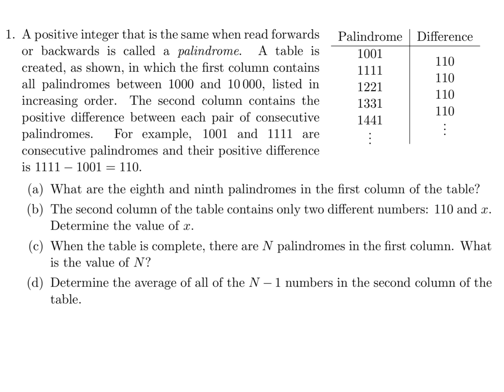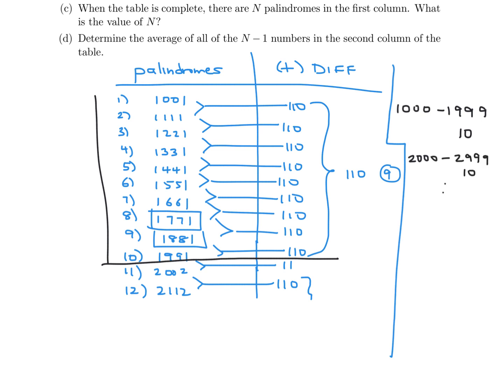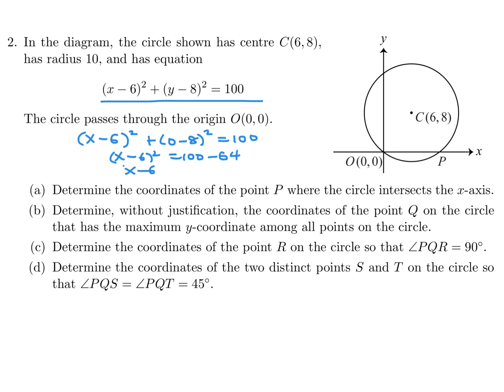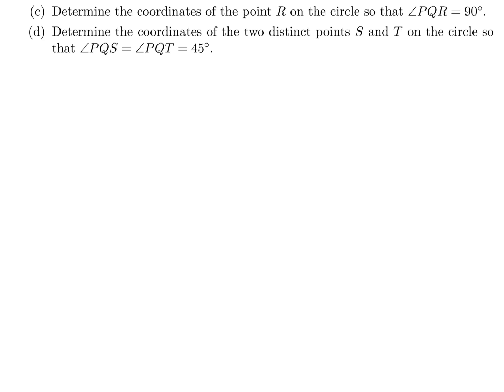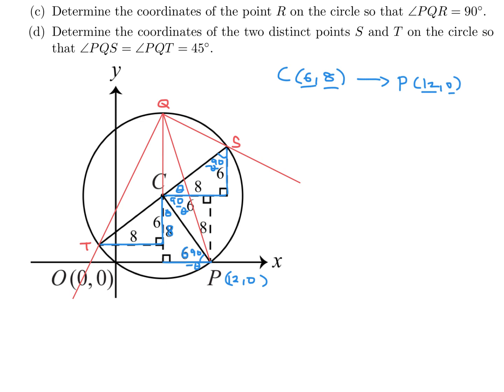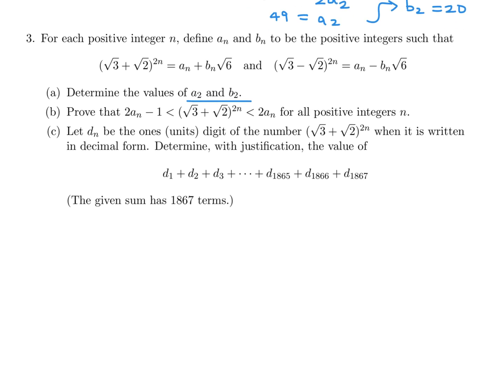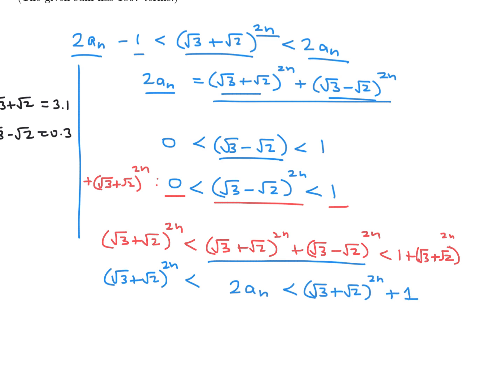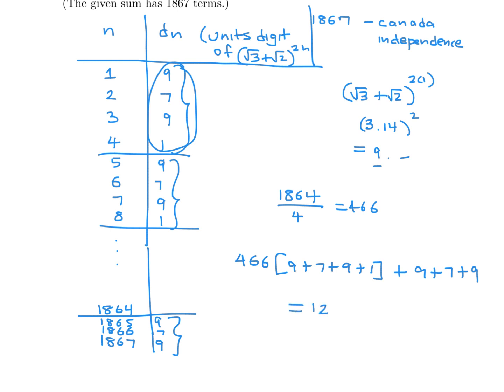2016, Canadian Senior Mathematics Contest | Part B